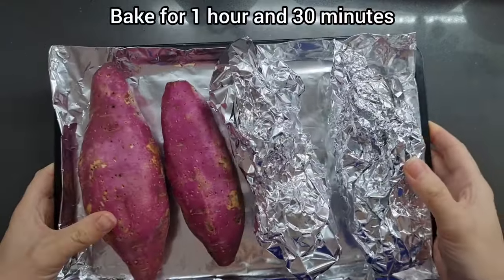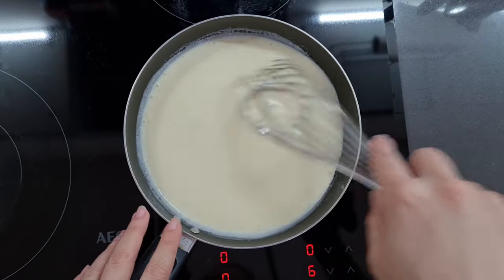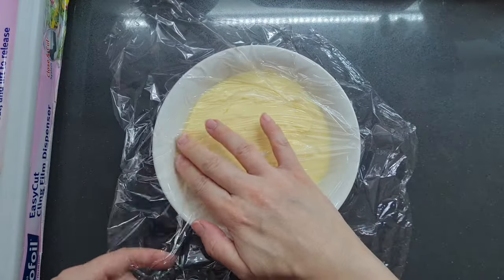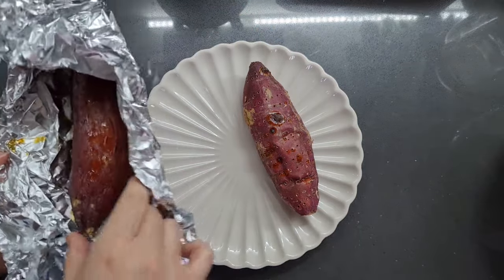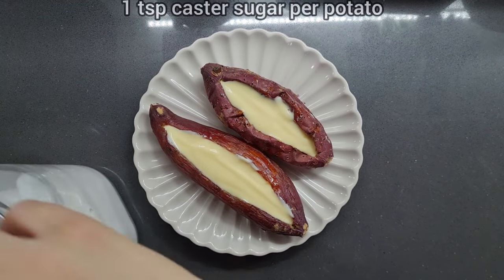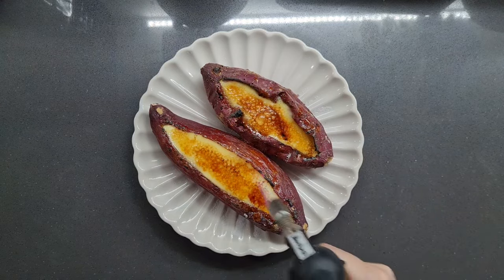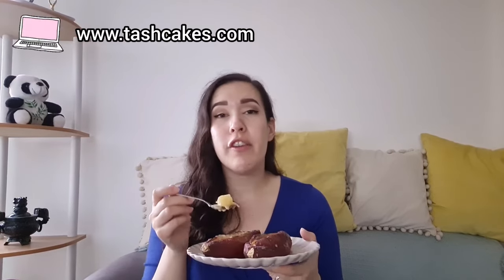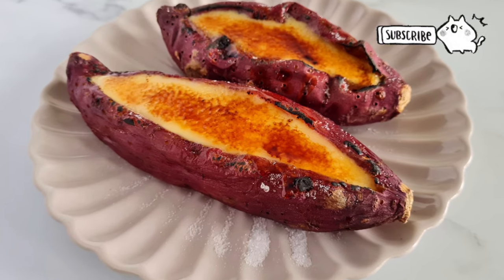How To Make Creme Brulee Sweet Potato Recipe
Learn how to make creme brulee sweet potato desserts with my easy recipe. I tried to recreate those viral Imo Pippi crème brûlée sweet potato desserts from Japan – something I was unfortunately unable to try myself due to a small series of mildly unfortunate but not critical events. It's made with roasted Japanese sweet potato and a creamy custard filling, with torched caramel on top. I'm pretty sure I got close – one day I'll return and try their sweet potato crème brûlée desserts and know for sure! In the meantime, my creme brulee sweet potato recipe is, in itself, super delicious.

Video contents:

00:00 – Intro
03:21 – The type of sweet potato you should use
05:17 – Roasting the sweet potatoes
06:52 – Making the creme brulee filling
09:22 – Putting everything together
12:24 – The slowmo

Music: Wallflowers by Bad Snacks, A Caring Friend by Bad Snacks, A Night Alone by Track Tribe, Walk In The Park by Track Tribe, Easy Stroll by Track Tribe